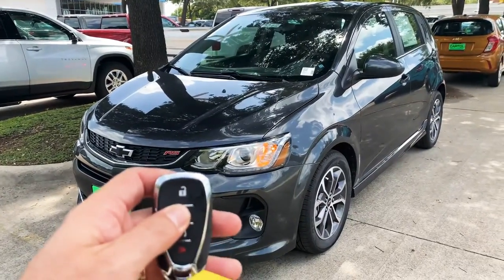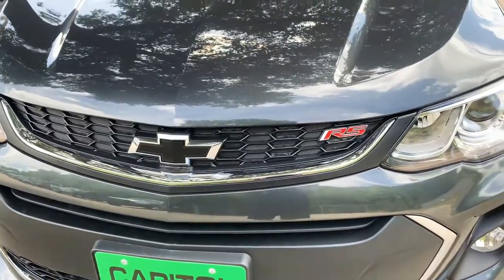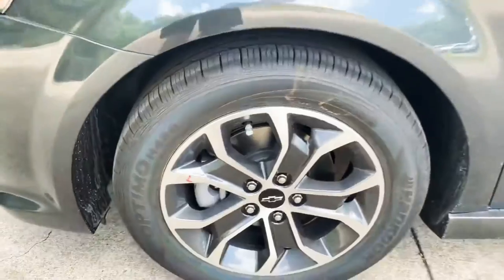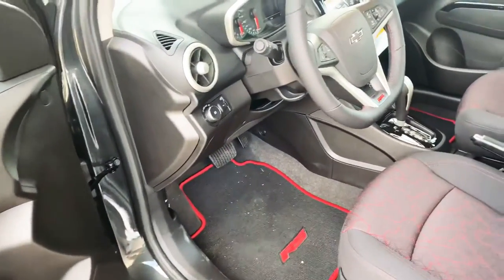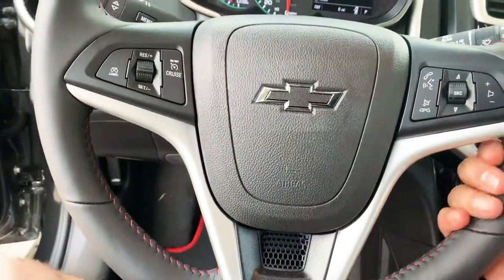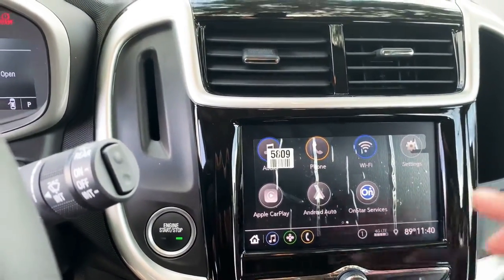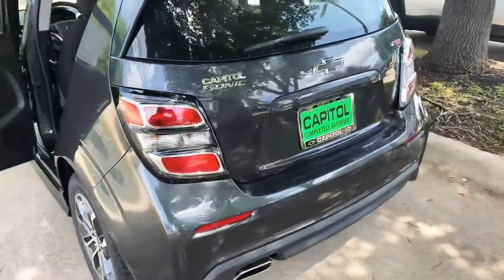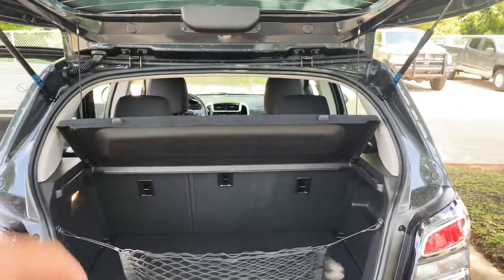July 28, 2020